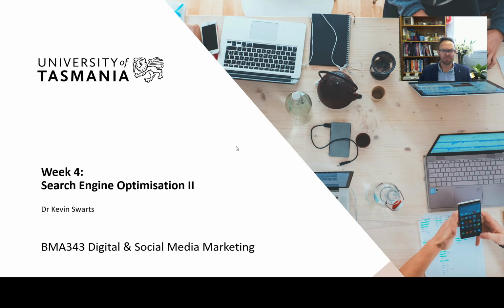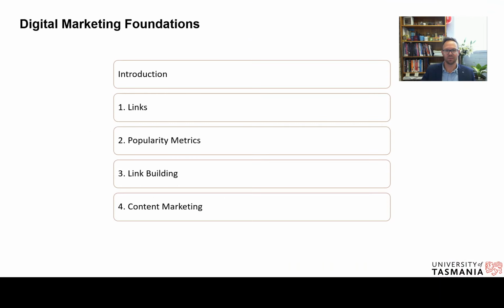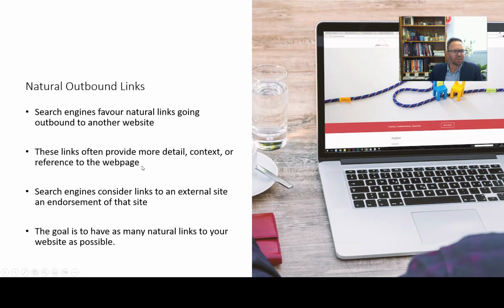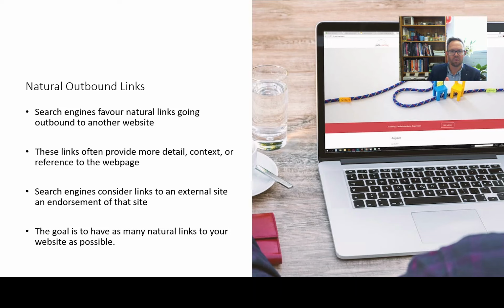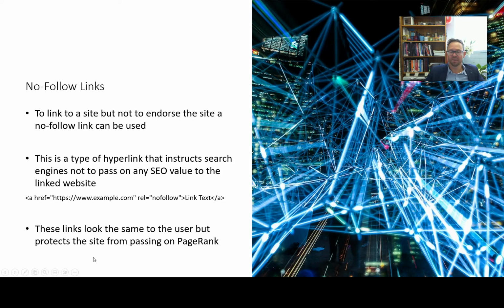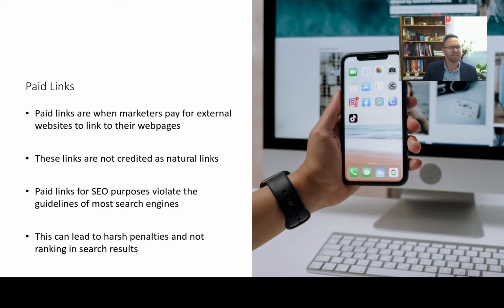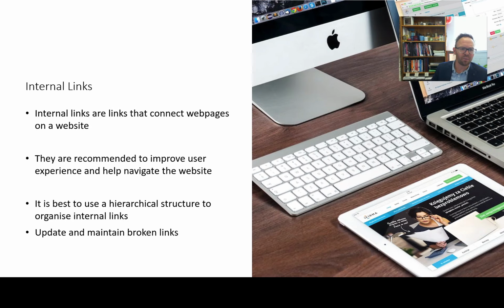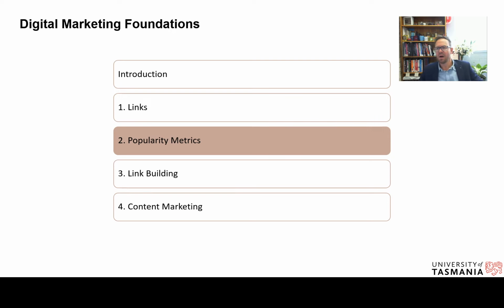Digital Marketing | Lecture 4 Part 6 | SEO Links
Search Engine Optimisation (SEO). Website Links.